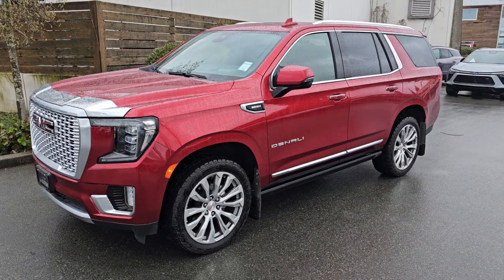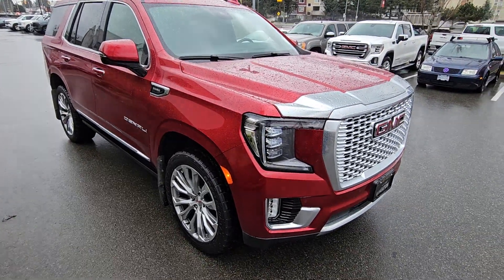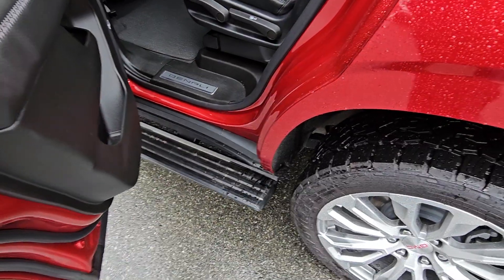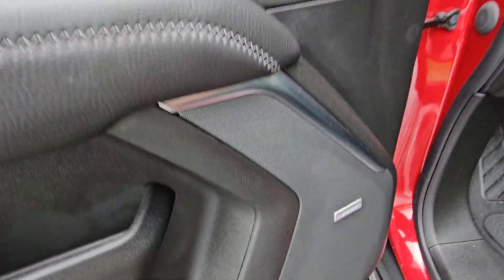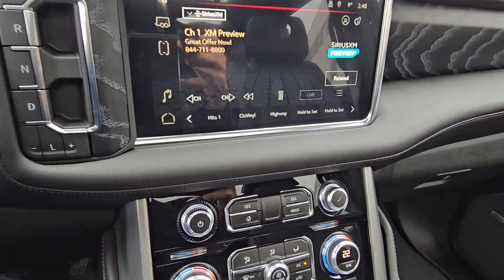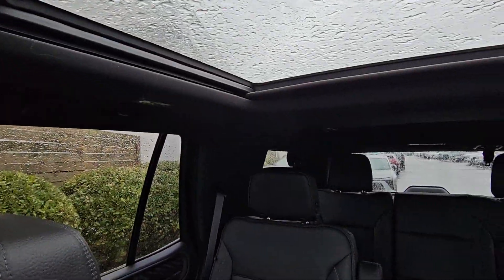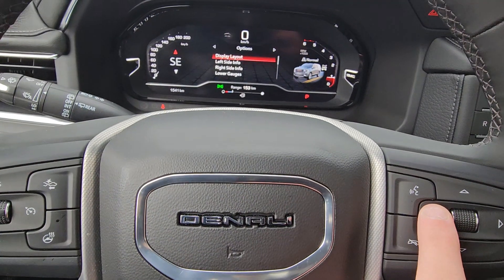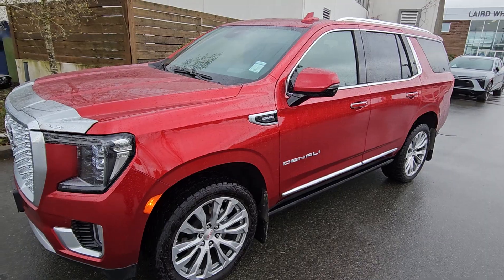2023 GMC Yukon Denali 3.0L for Tanya